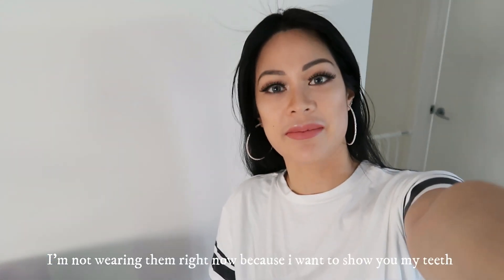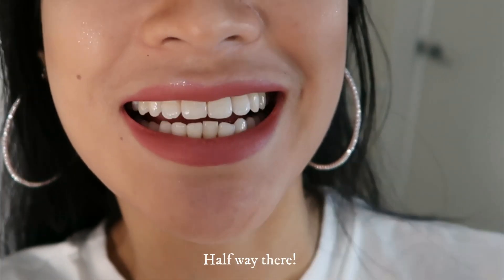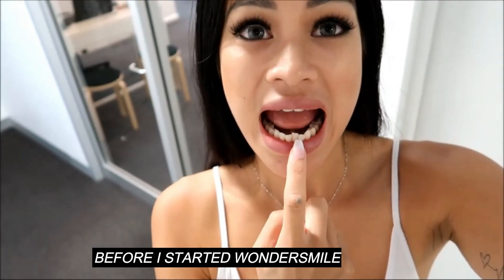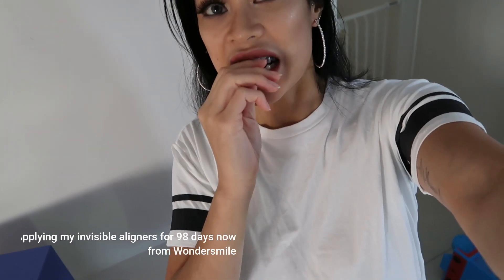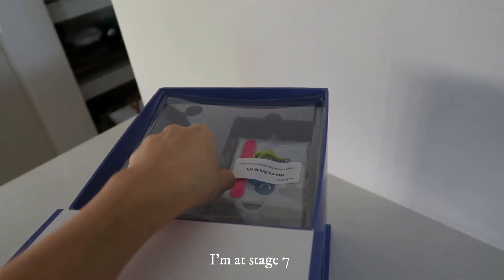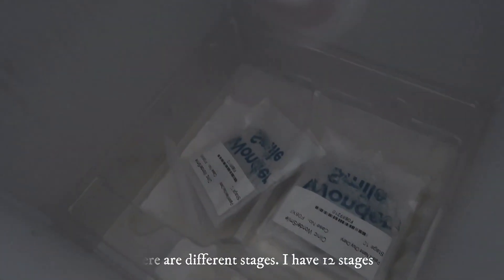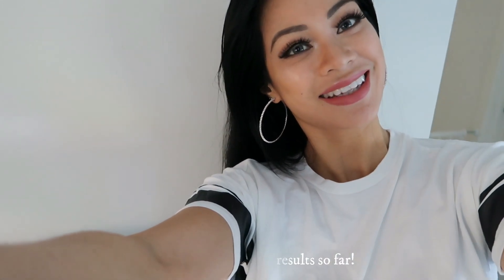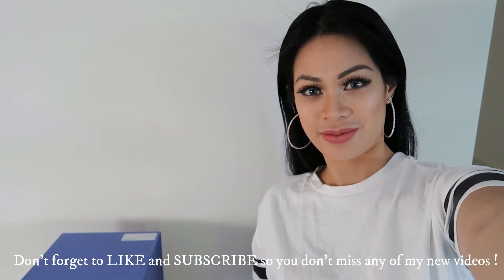WonderSmile Part 2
Hey babes!
Follow my WonderSmile Journey
Wonder Smile offers the straightening of your teeth with @wondersmile invisible aligners at a much more affordable price.

The whole WonderSmile treatment only cost $2390 compared to other clear aligner treatments which often costs $8000 or more.

WonderSmile only uses 3D scans at their WonderSmile clinic that takes less than 30 minutes to capture precise scans of my teeth.

I hope you are all well. Here is my journey using WonderSmile now for 98 days (Stage 7)
I have posted a before and after for you to see the process.
I'm super happy so far I can see results more than halfway there.

Enjoy babes, I hope this helped you with those that are looking to try WonderSmile out.